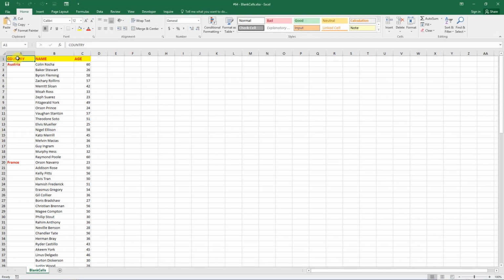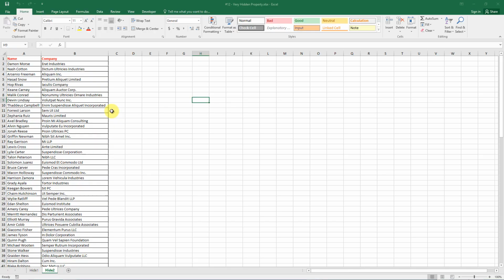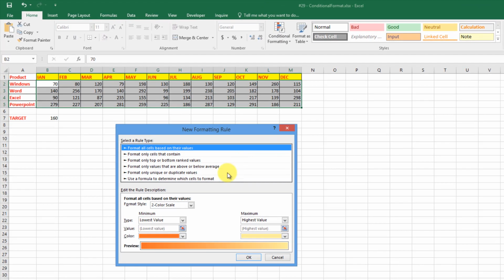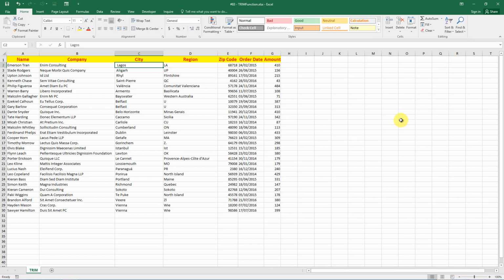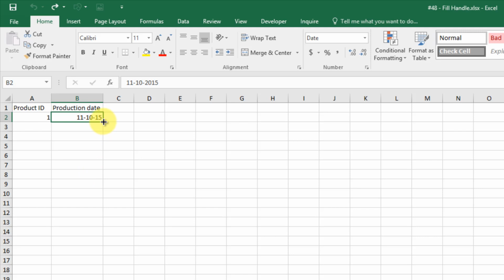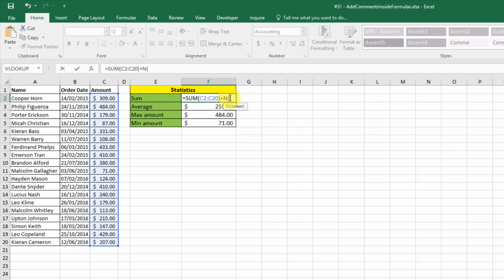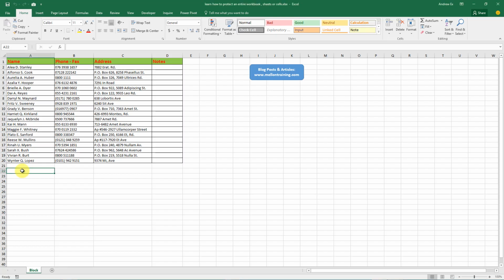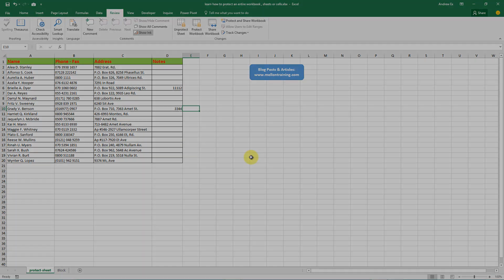These 20 Excel Tricks Will Make You Faster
In this Video Tutorial we are going to take a look at Top 20 Excel Tips and Tricks for both Beginners and Advanced Excel users. These tips will show you some of the most effective ways on how to use Microsoft Excel 2016.

00:00 INTRODUCTION
00:56 SORTING COLUMNS WITH BLANK CELLS
03:20 MAKING THE ROWS COLUMNS AND THE COLUMNS ROWS
04:20 HIDE A WORKSHEET - VERY HIDDEN PROPERTY
06:00 BLOCKING A USER TO INTERACT OUTSIDE A SPECIFIC RANGE
06:56 HOW TO FREEZE TITLES AND SPLIT SCREENS
09:00 HOW TO ADD TEXT TO A NUMBER
10:00 CREATE A CONDITIONAL FORMAT BASED ON A VALUE
11:45 FORMULA ERROR CHECKING - TRACE ERROR
13:04 LOCKING AND HIDING FORMULA CELLS
15:01 GET RID OF UNWANTED SPACES
16:30 USE AUTOCORRECT TO ENTER DATA FAST
17:50 THE PASTE SPECIAL FEATURE
19:21 USE FILL HANDLE TO ENTER SEQUENCES OF VALUES
20:56 HOW TO GET RID OF DUPLICATE RECORDS
22:20 HIGHLIGHT FORMULA CELLS USING CONDITIONAL FORMATTING
24:15 ADD COMMENTS INSIDE FORMULAS
25:10 HOW TO USE FLASHFILL TO FILL VALUES IN A RANGE RAPIDLY
26:26 CHANGING VALUES WITHOUT FORMULAS
27:46 HIDING SCROLLBARS IN A WORKSHEET
28:55 HOW TO PROTECT WORKBOOKS, WORKSHEETS & CELLS

Create Excel Dashboards, Interactive Excel Graphs and Pivot Charts with Microsoft Excel 2013 + Free Excel Templates

Become a proficient Excel Macro Programmer in a very short time + Excel VBA for beginners. Excel Templates included.

Learn Excel Power Pivot - Power Map and Excel Power BI Tools. Build Excel Data Analyst Models with Microsoft Excel 2013

The Best 100 Excel Tips & Hacks with Microsoft Excel 2016 - Excel Templates Included

Learn from scratch professional Advanced Excel Charts with Microsoft Excel 2013 - Excel Templates included

A Python Practical Programming Course for Absolute Beginners - Learn how to Code in Python and Improve your Productivity

Boost your Productivity with 25+ Gmail Techniques like Gmail Filters , Security , IFTTT . Master Email Communication